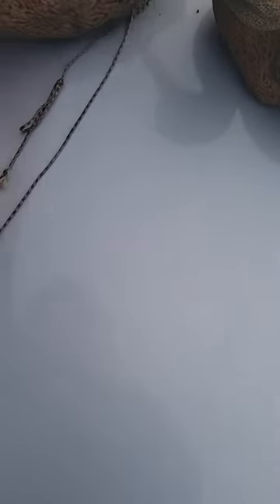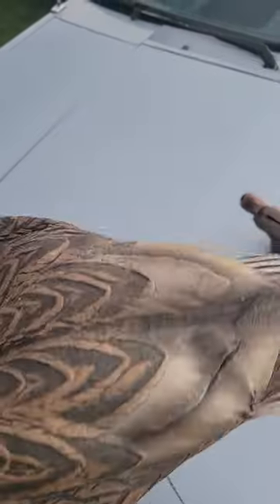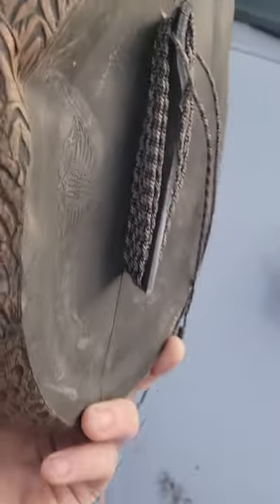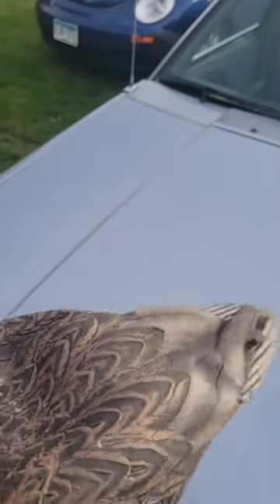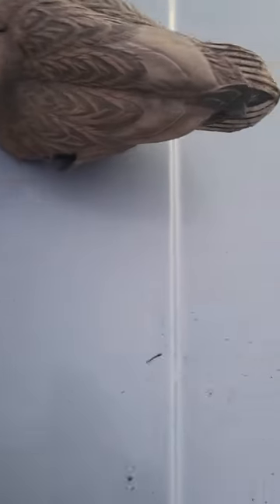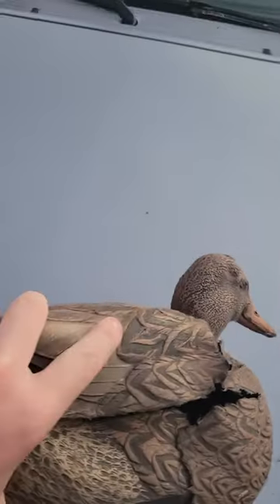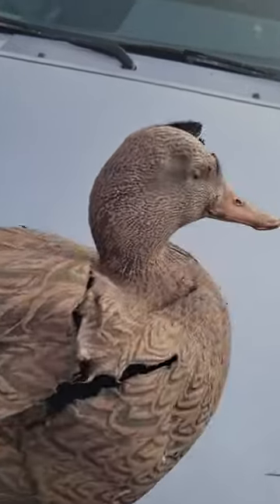Durability test DOA decoys. Toughest and most reliable decoys on the market.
Left our decoys in an untilled corn field after a hunt(accidentally). What's the aftermath?